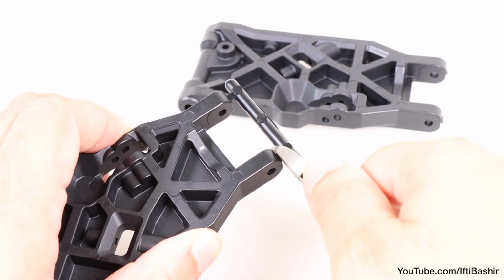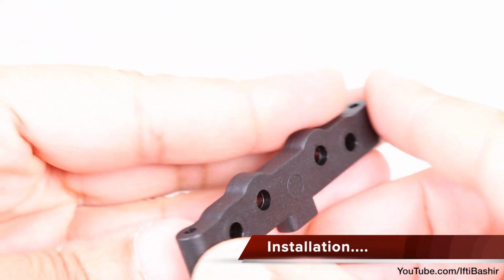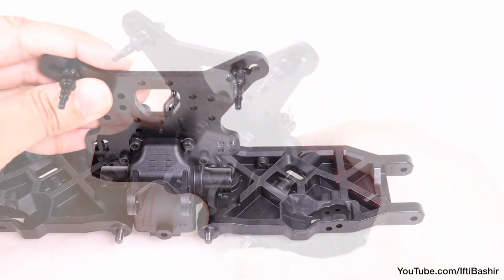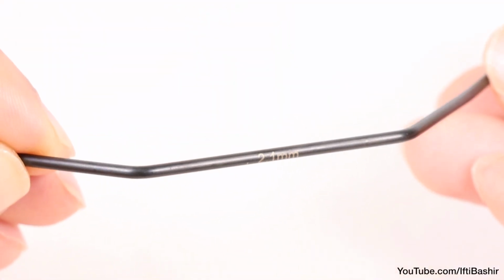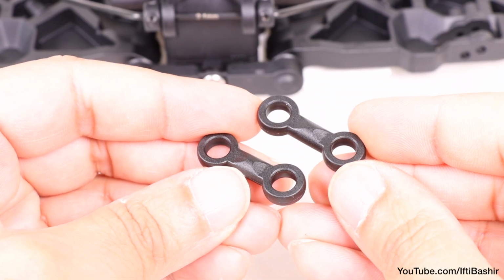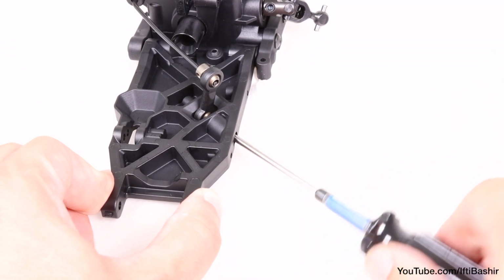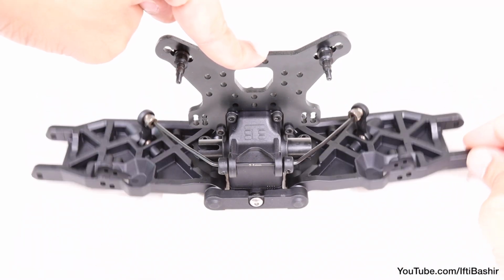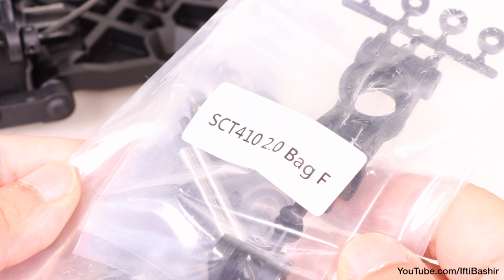#05 Tekno SCT410 2.0 - BUILD SERIES - Kit Bag E : Rear End Assembly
The Tekno SCT410 2.0 Short Course Truck is here and ready to rip up tracks all over the world!
Join us as we build the complete kit from start to end!